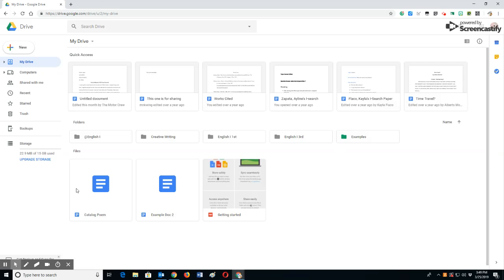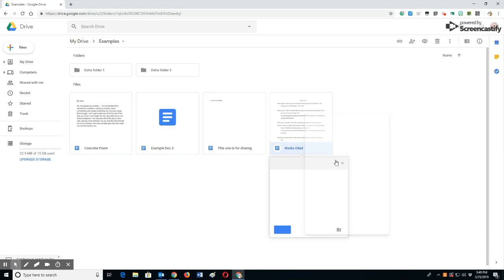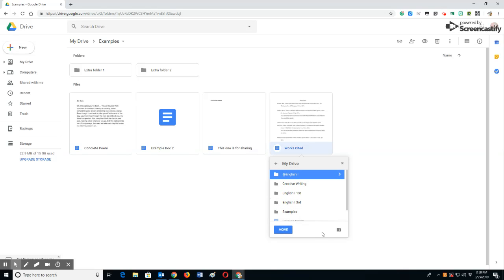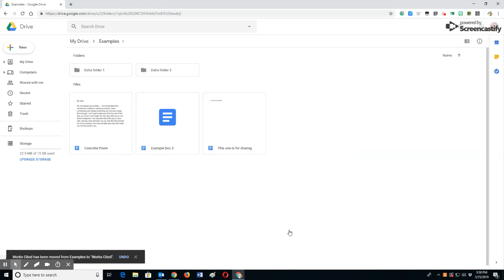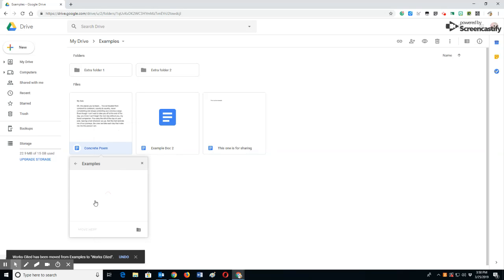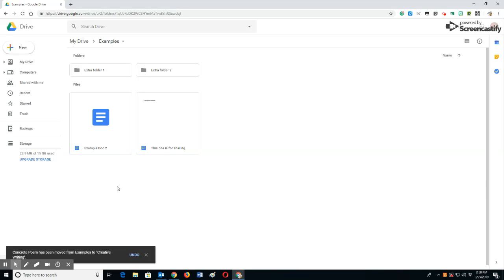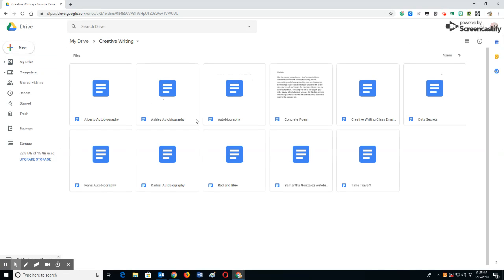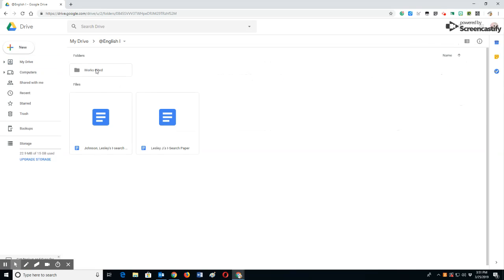Using Move To instead of Drag and Drop in Google Drive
Sometimes it would be more work to drag and drop something. If this happens to you, simply RIGHT CLICK the Doc or Folder you would like to move and choose "Move to" to move it wherever you would like. (No worrying about multiple windows or that mouse/touchpad that doesn't listen when you click. 😜)